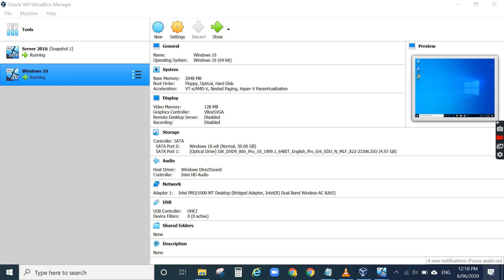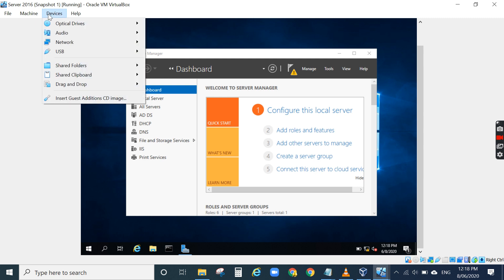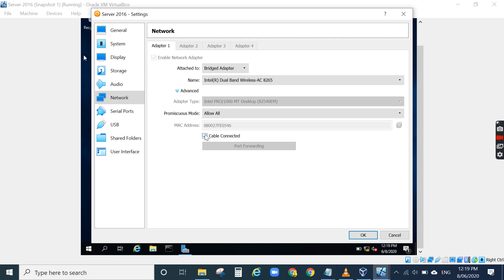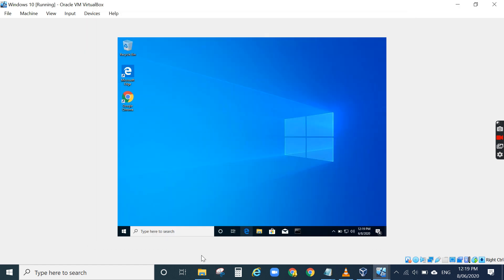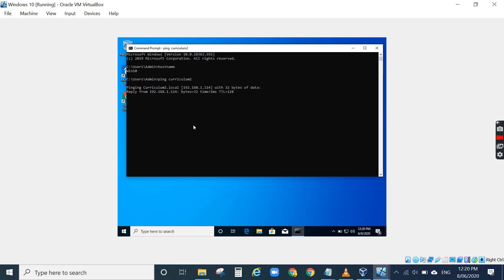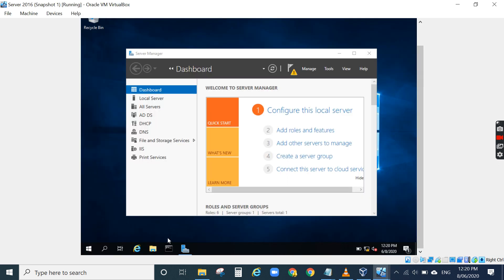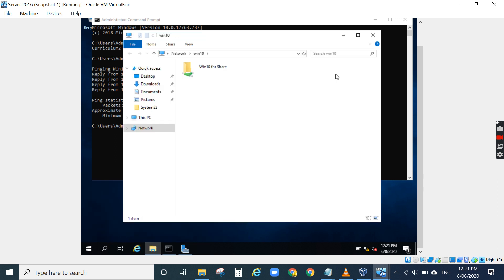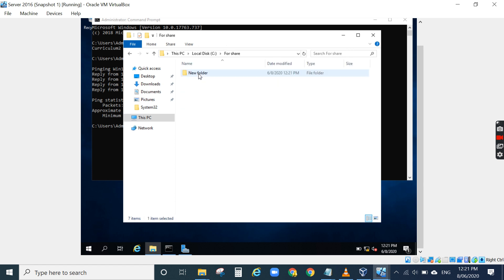How to connect two virtual machines in Oracle Virtual Box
This video showed you how to connect Server 2016 VM to Windows 10 VM  in the Oracle Virtual Box